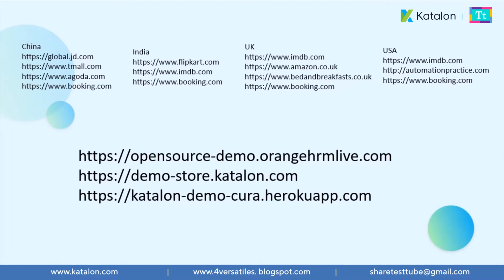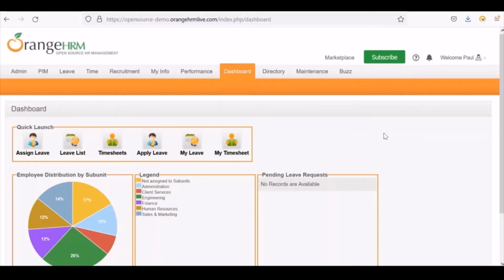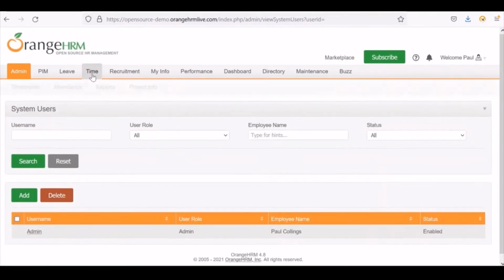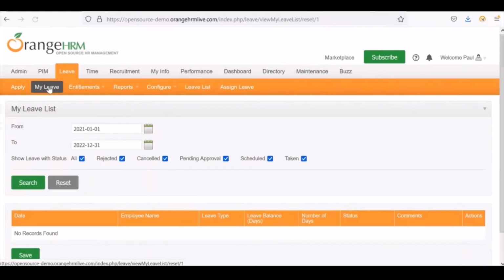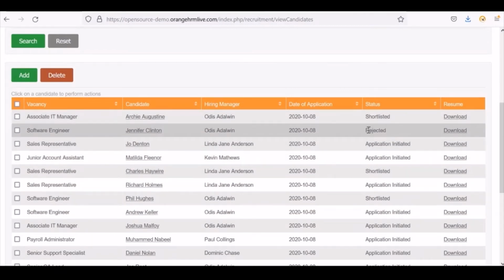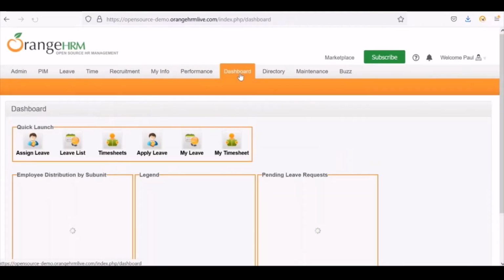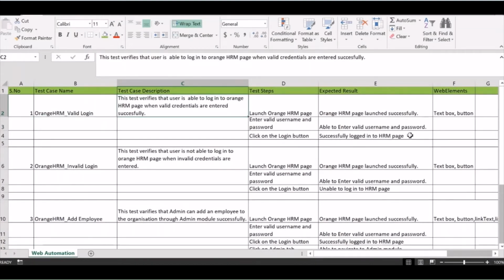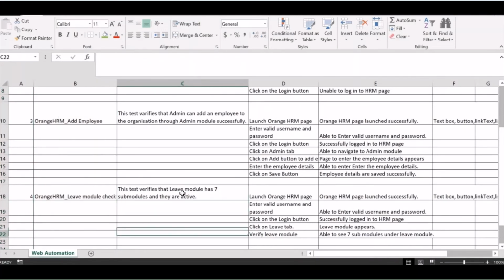Katalon Studio-Web Automation||Course-1||Chapter 1.2||AUT Demo and Examples of Manual Test Cases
In this video we will discuss about the application under automation that we are going to use for this entire course.